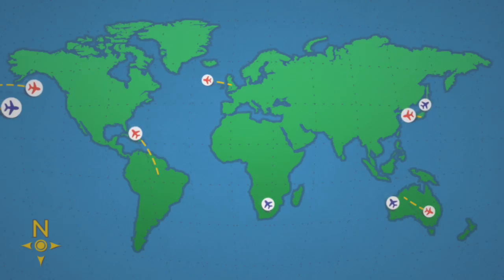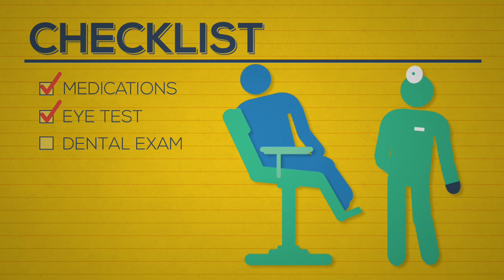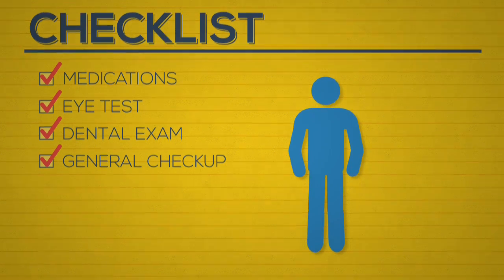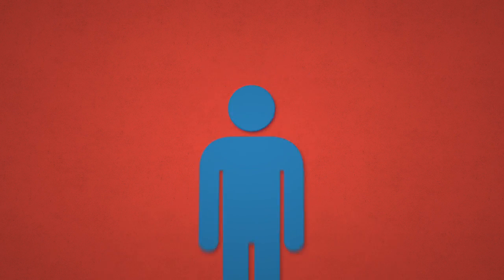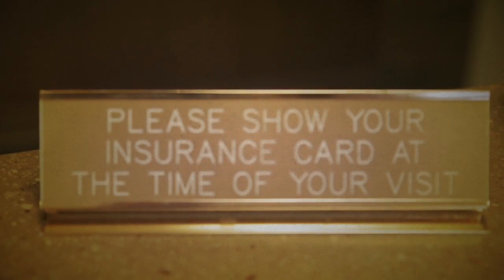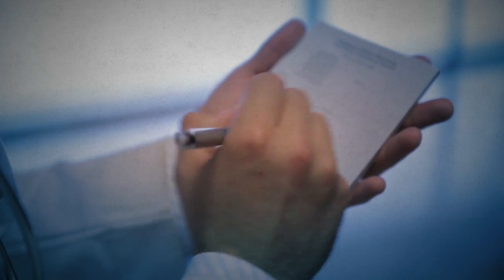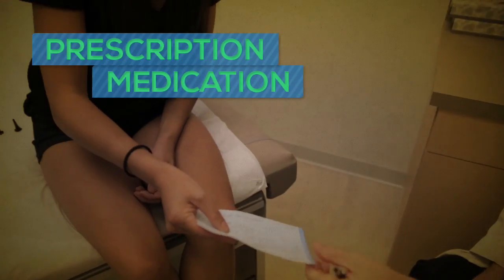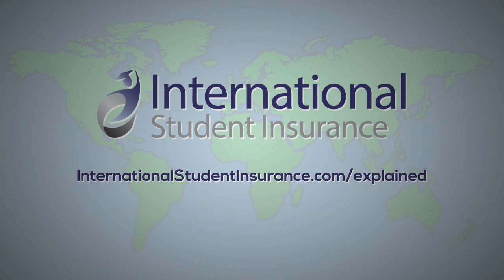Overview of the US Healthcare System for International Students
This short video is an indispensable guide for any international students looking to study or travel to the USA. With tips before you travel, to a complete overview of how the healthcare system works - you can be prepared!